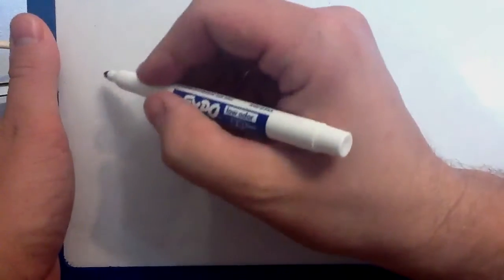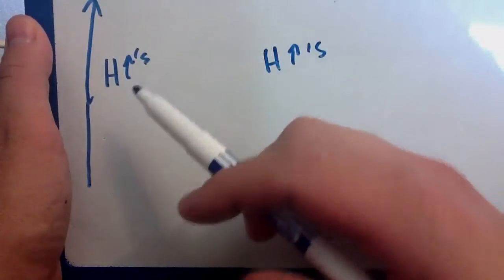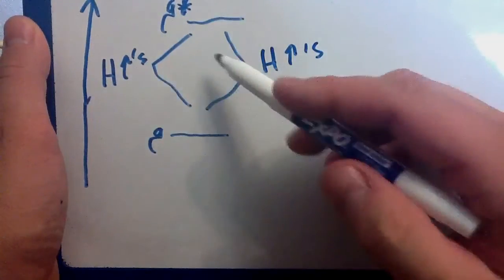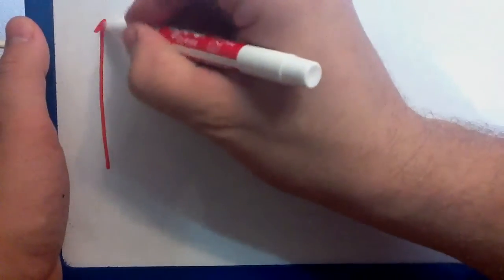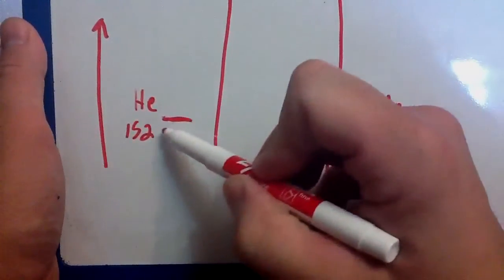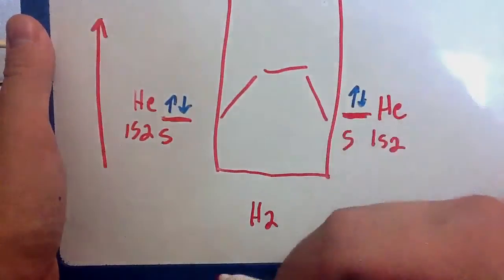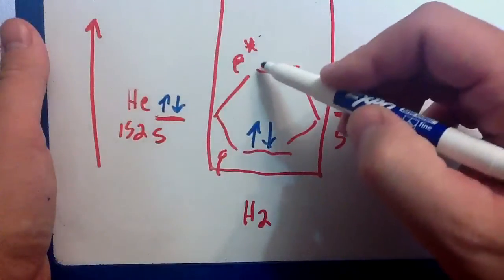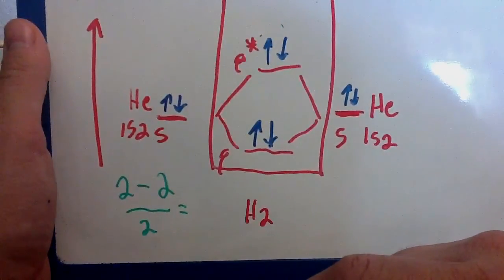Molecular orbital diagram for helium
Next, we examine diatomic helium molecules and see if molecular orbital theory predicts helium to helium bonding.